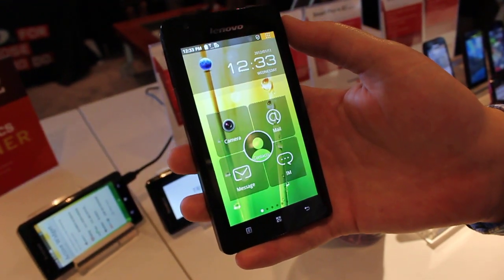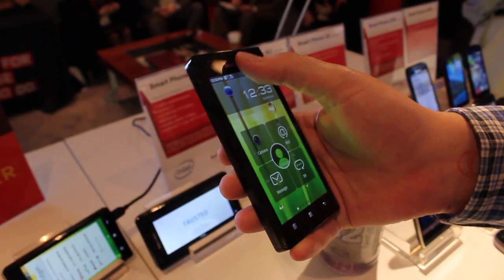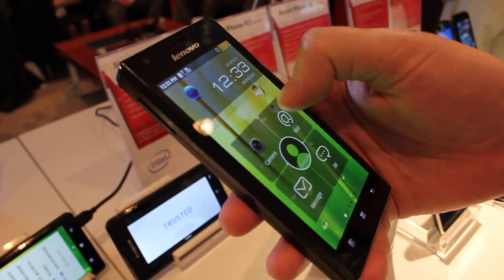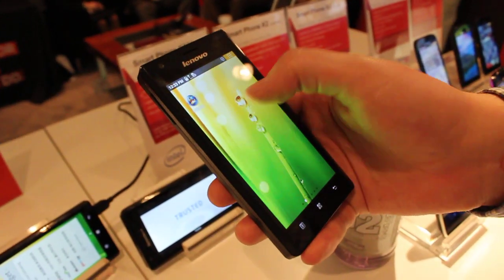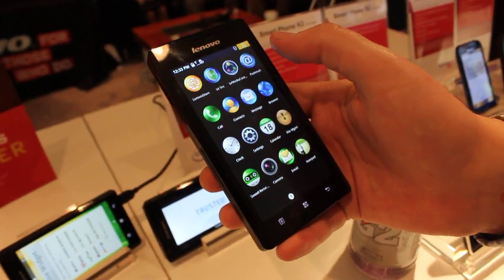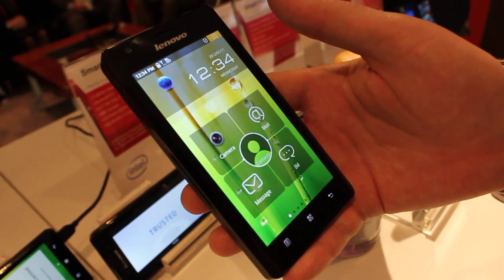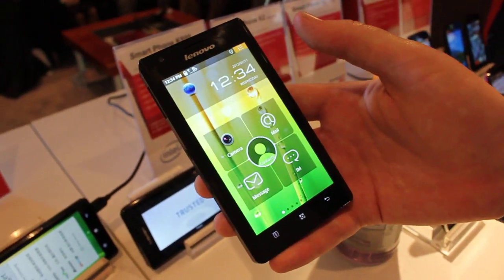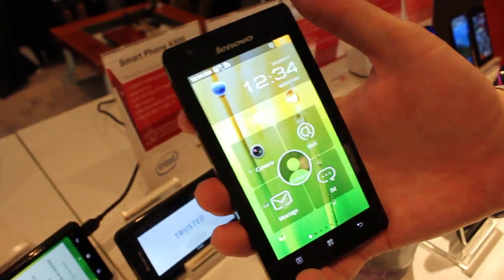CES 2012: Lenovo K800 Android Phone Powered By Intel's Medfield Chip